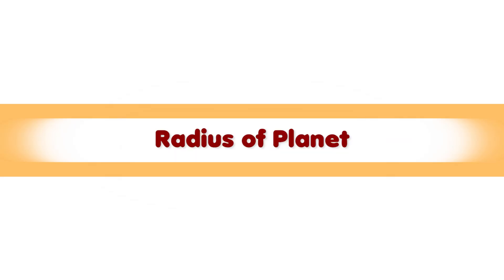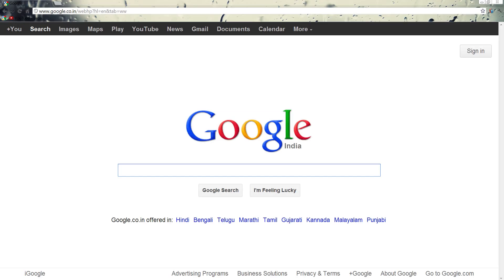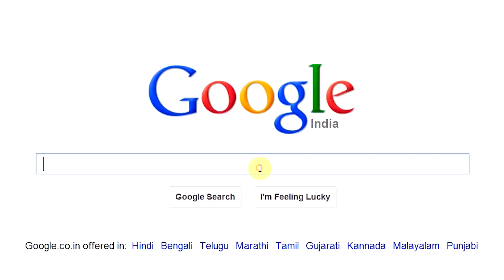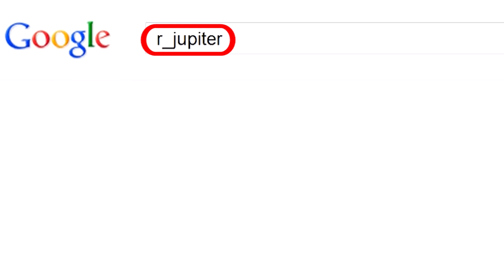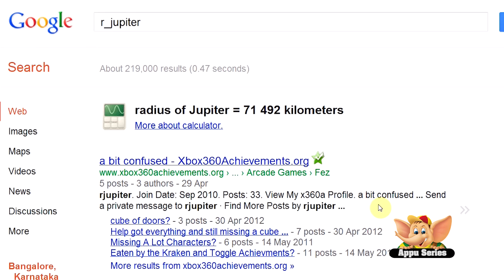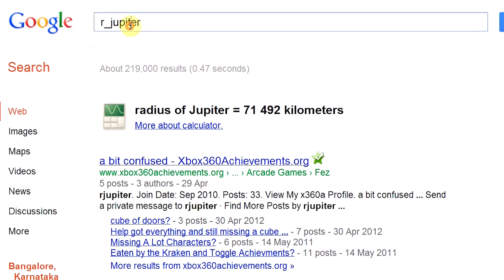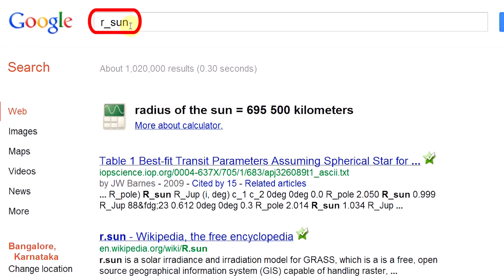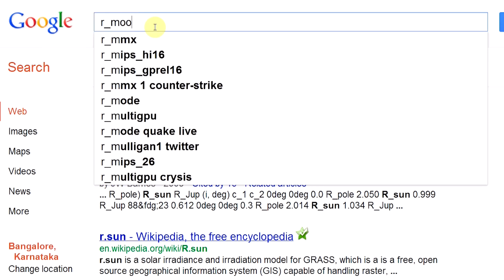Google Search Tip 29 - Radius of Planets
Tip 29- Radius of Plantes is a tutorial that introduces you search for fun facts related to planets. All these facts are indexed in google and with the right combination of keywords they pop up as answers.